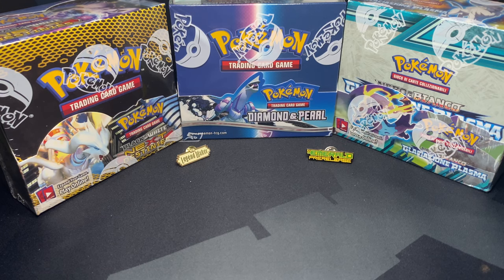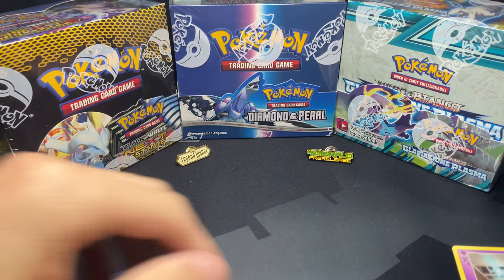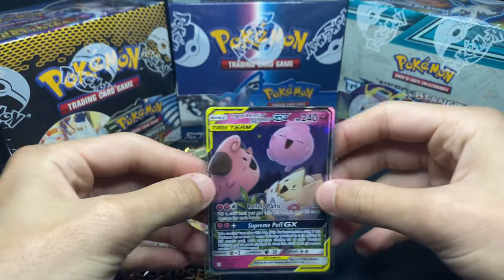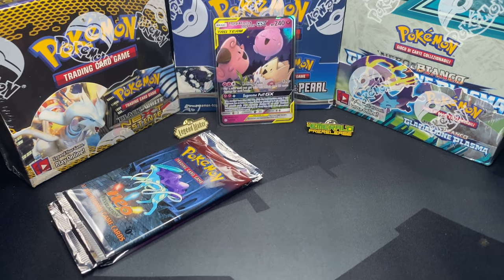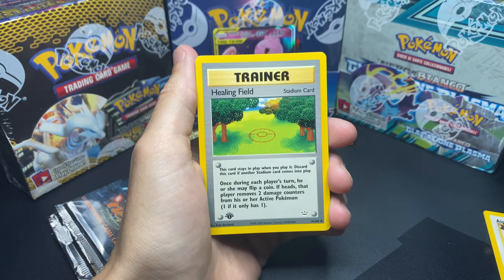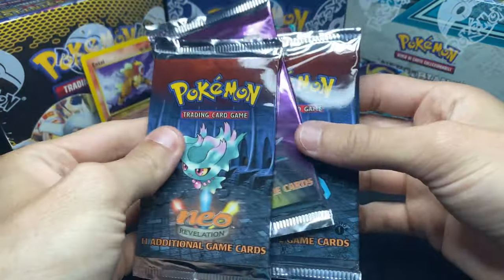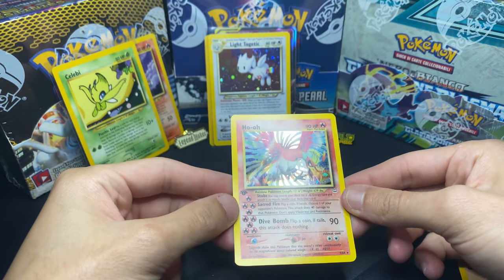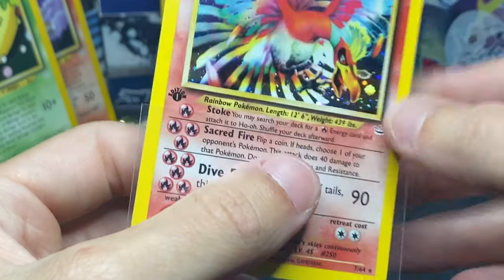OMG!! WE PULLED A 1ST EDITION LEGENDARY BIRD!!!!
WHOA YOU GUYS, OUR LUCK IS NEVER ENDING!! DON'T WANT TO GIVE OUT ANY OTHER SPOILERS!

MR1T, :)